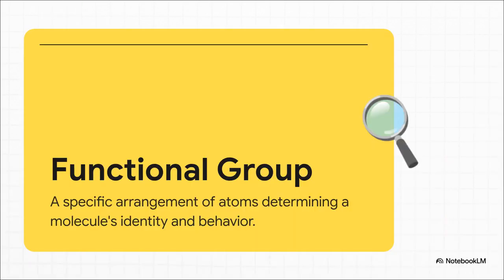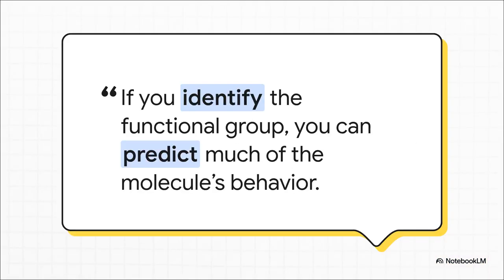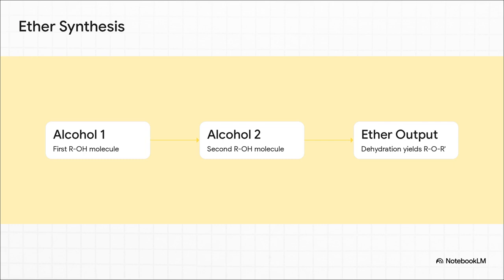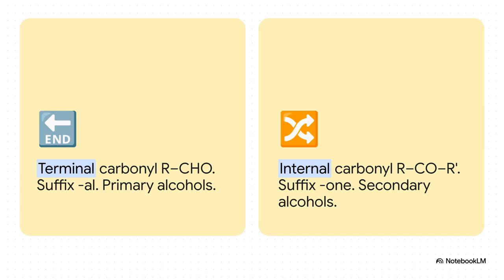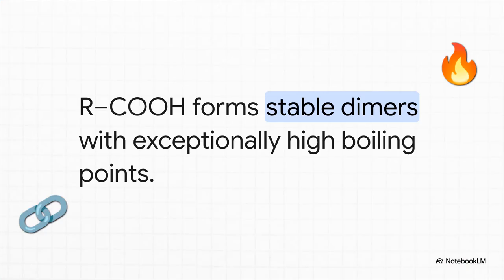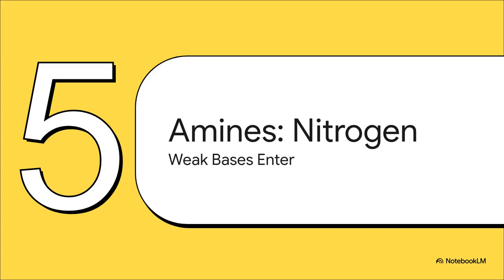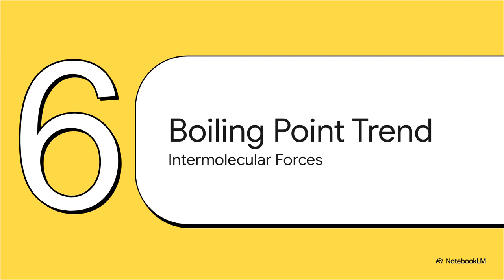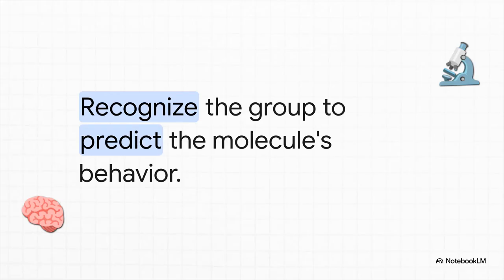Organic Chemistry Simplified: Functional Groups Explained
Every organic molecule has a chemical identity — and that identity is determined by its functional group.

In this video, we explore the major functional groups in organic chemistry and learn how to identify them, name them, understand how they are formed, and predict how they affect physical properties such as boiling point and solubility.

You’ll discover:
✅ How to identify alcohols, phenols, ethers, aldehydes, ketones, carboxylic acids, esters, and amines
✅ The basic IUPAC naming rules for each functional group
✅ Common synthesis reactions used to prepare these compounds
✅ How polarity and hydrogen bonding influence boiling point
✅ Why some compounds are more soluble in water than others
✅ The relationship between structure and chemical behavior

By the end of this video, you’ll understand how chemists quickly recognize a molecule’s functional group — and how that one group can predict much of its chemistry.

Whether you're studying general chemistry, organic chemistry, biochemistry, medicine, pharmacy, or life sciences, this lesson will build a strong foundation for everything that comes next.

⚗️ Learn the functional group → understand the molecule.